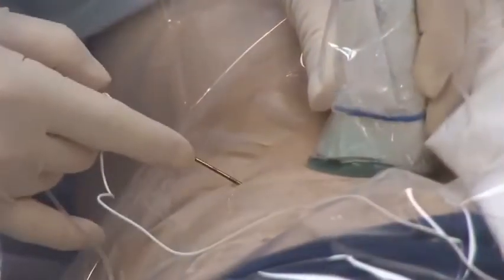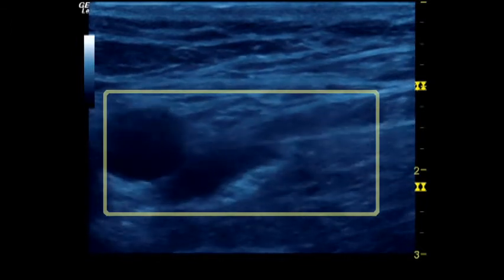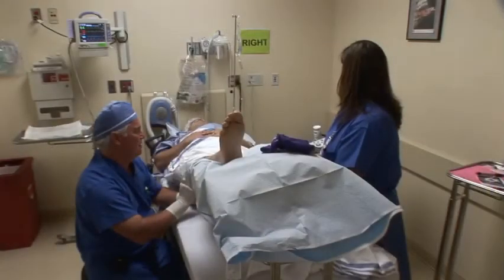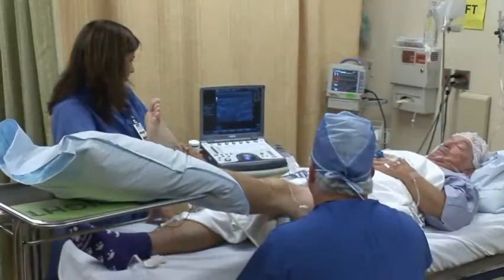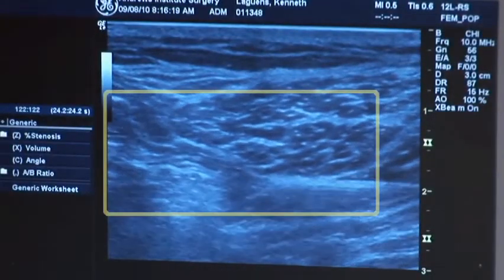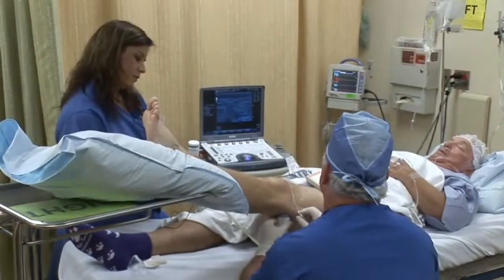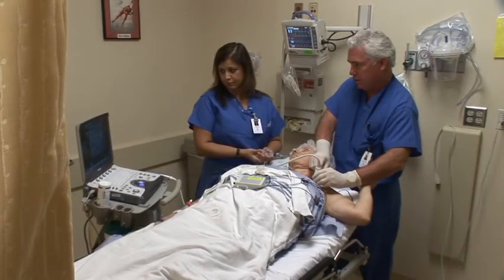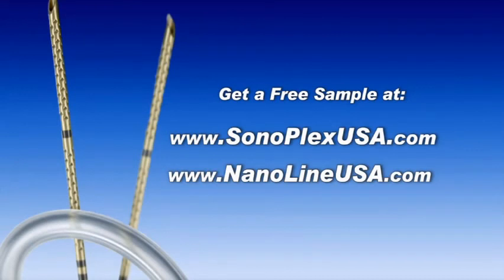Surimex: Pajunk SonoSystem advantage (ultrasound guided nerve blocks)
The method of ultrasound monitoring is increasingly gaining importance in regional anaesthesia. Today even the finest anatomical structures including peripheral nerves can be identified in detail and anaesthetised selectively under viewing using modern high-resolution ultrasound scanners. This method supports the traditional procedure by means of nerve stimulation. But daily practice has shown, that it is not at all that easy to identify the cannula tip definitely and clearly on the viewing screen of the ultrasonic device. Before this background, PAJUNK® has developed the "Cornerstone" reflectors in cooperation with Dr Chris Mitchell and has thereby launched a new cannula generation, with a reflection-guarantee under ultrasound monitoring.